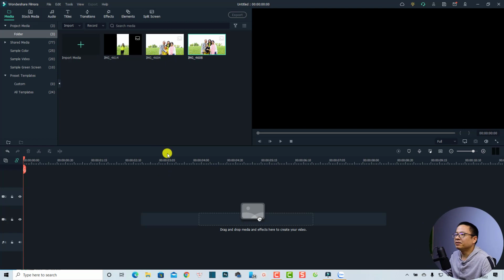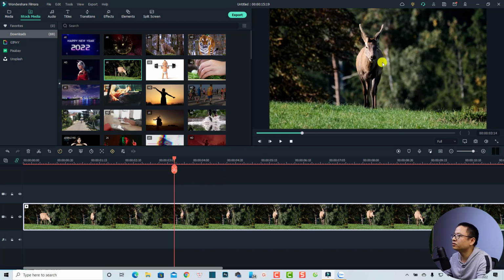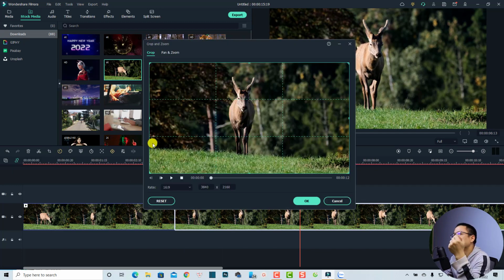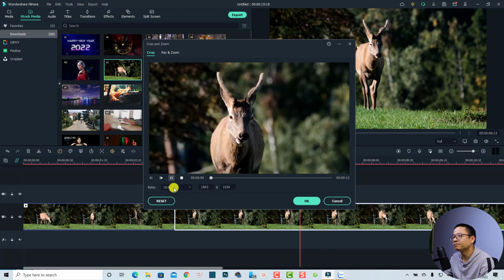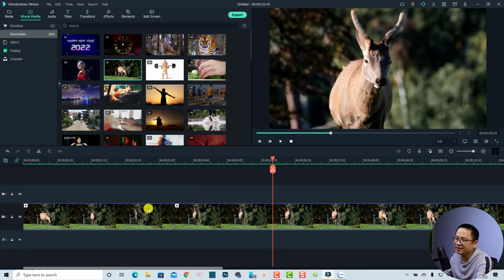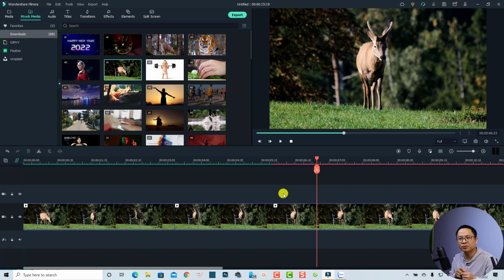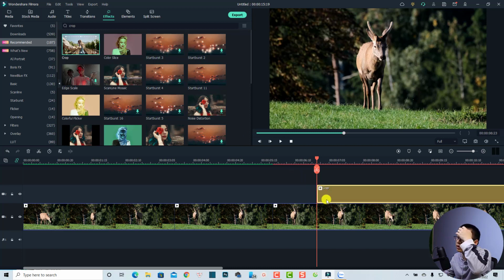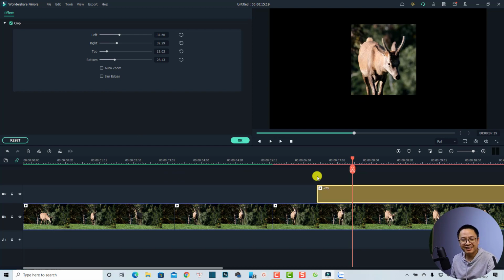How to Crop Video In Filmora 11 - Tutorial For Beginners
This tutorial shows you how to crop video in Filmora 11.

MY VIDEO EDITING SOFTWARE – Filmora 11